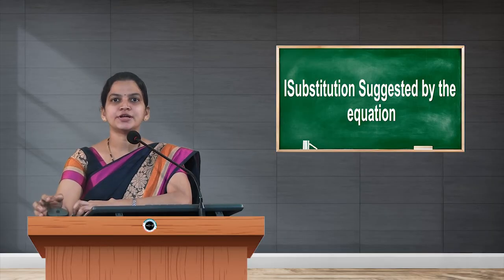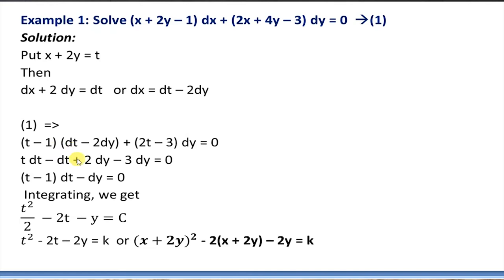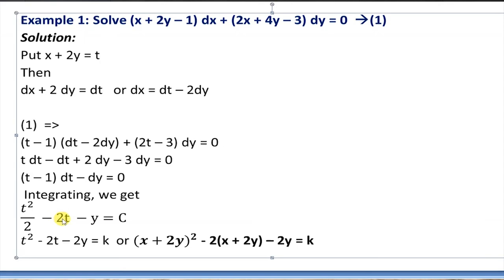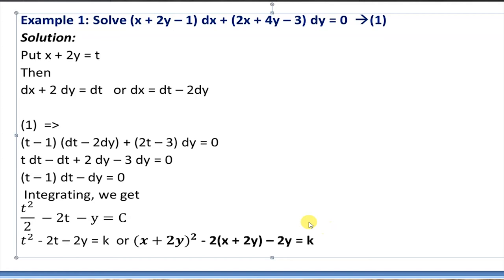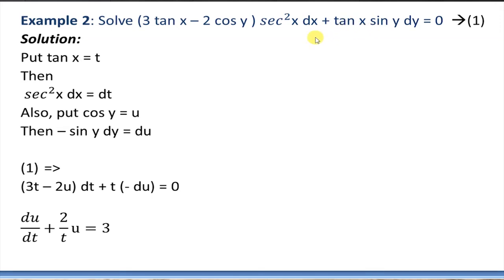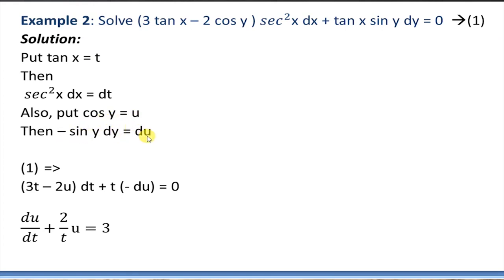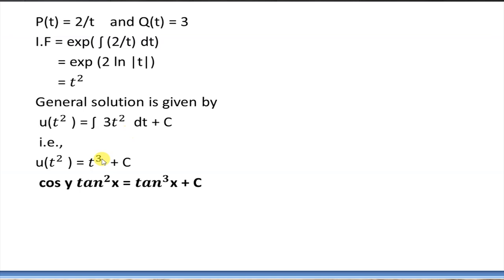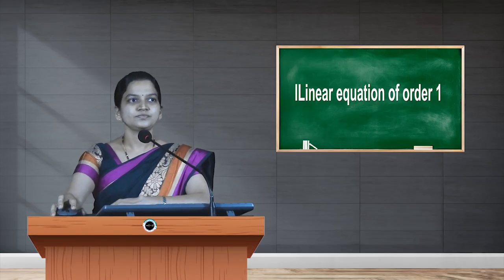SDM E-learning: Substitution suggested by the equation (Ms. Akshatha B)